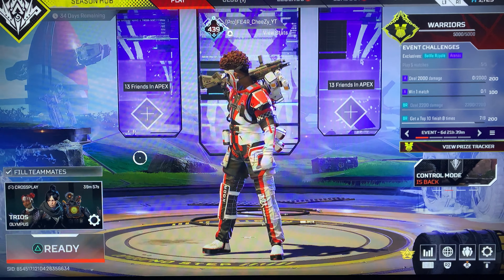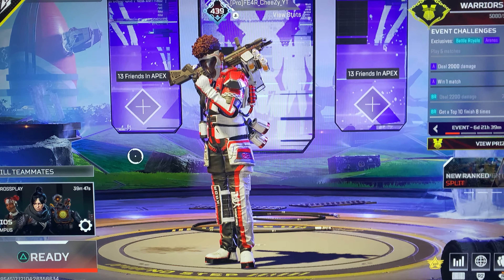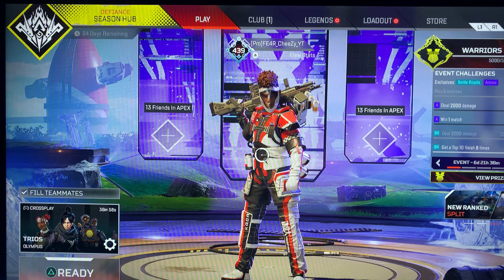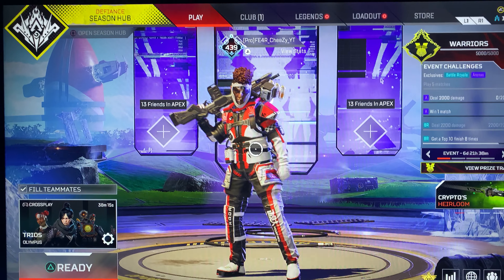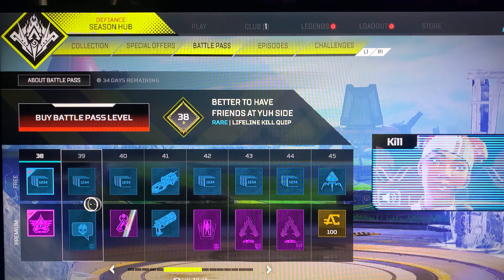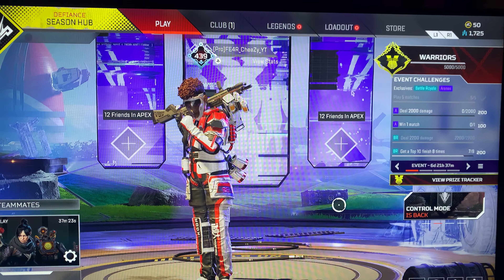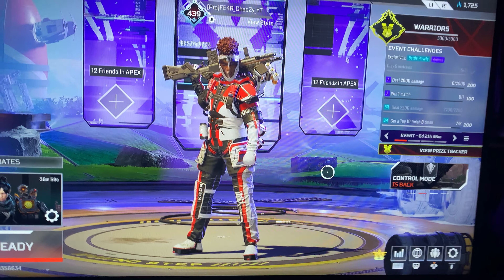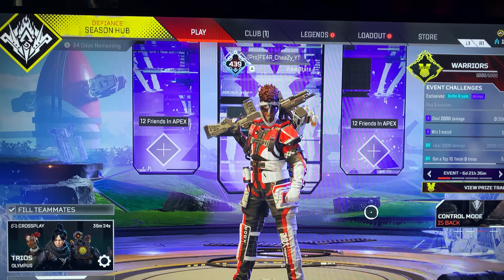Apex Legends! New FREE Heirloom GLITCH.. (Season 12) FULL TUTORIAL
apex legends season 11, apex mobile, apex legends funny
moments, apex legends gameplay, apex legends strafe, apex
strafe montage, apex legends trailer, apex legends tsm, apex
legends emergence, respawn apex legends, apex legends ps4,
apex arenas, apex ash, tap strafing console, apex movement,
apex legends live, nickmercs, tsm snipedown, apex legends
euriece, apex tips and tricks, itztimmy, aceu, fade, imperialhal,
shivfps, lulu, lej